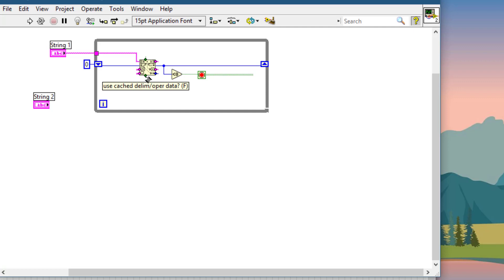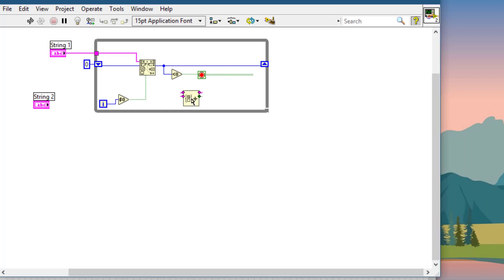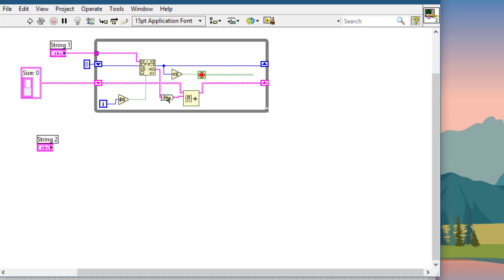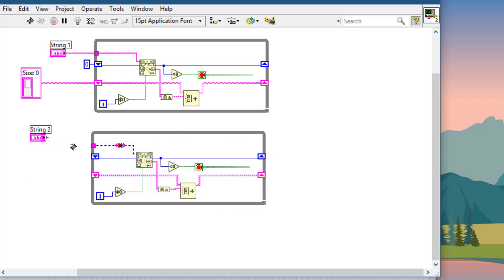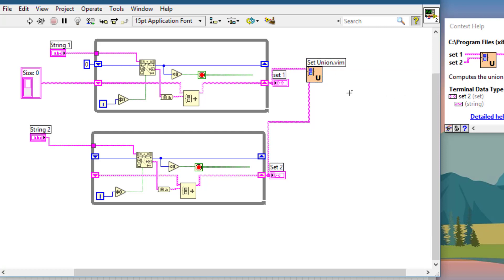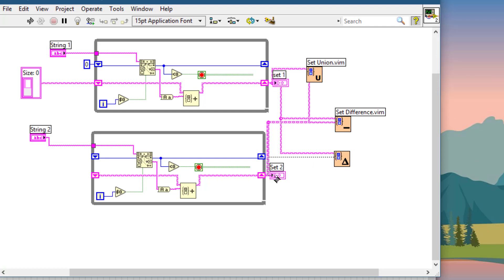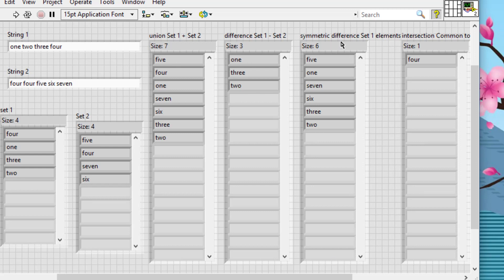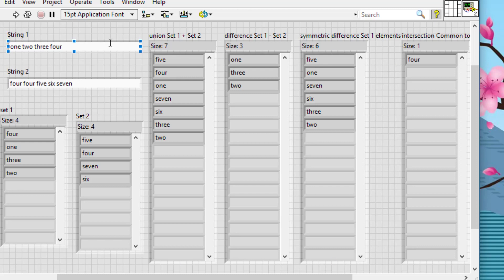Using Set Collection - LabVIEW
Sets are a collection of data elements; set members must be unique, multiple instances of same data elements are stored only once; elements of sets are stored sorted, therefore, retrieval is fast and easy; you can perform different operations on sets, such as, inserting elements into sets, performing sets union, sets difference, symmetric difference, and intersection, all using LabVIEW provided functions. We will be learning all these using an example, step by step, thereby learning how to use sets collection in LabVIEW.